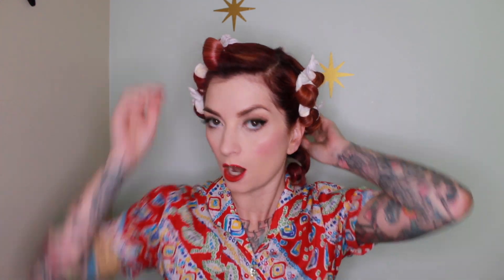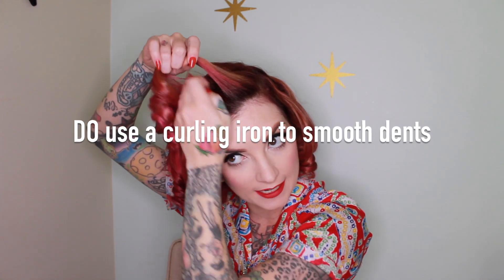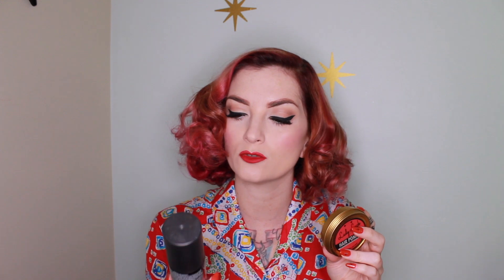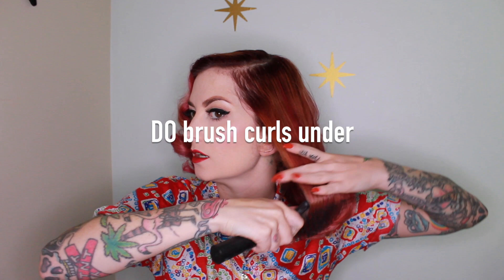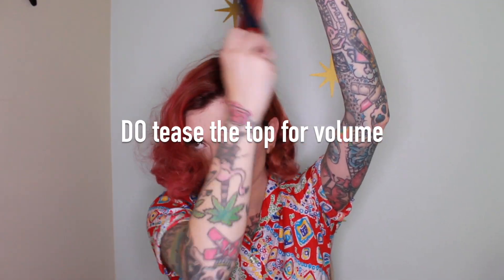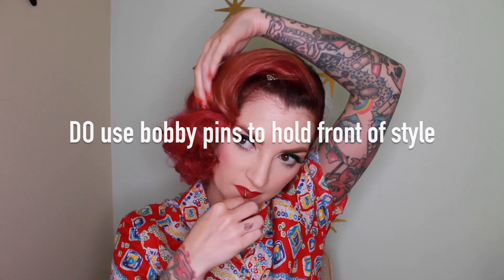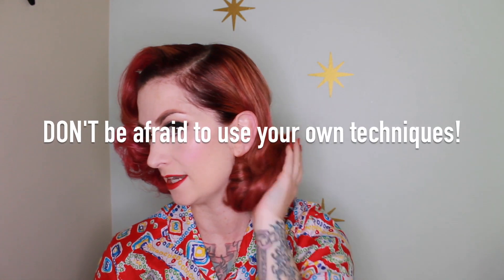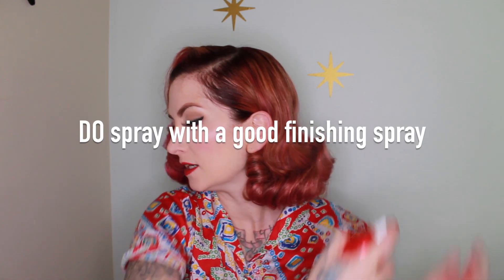Vintage Hair Do's and Don'ts: Wet Set Brush Out! CHERRY DOLLFACE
Here are my best tips for the perfect brush out after wet setting your hair!

Mail?